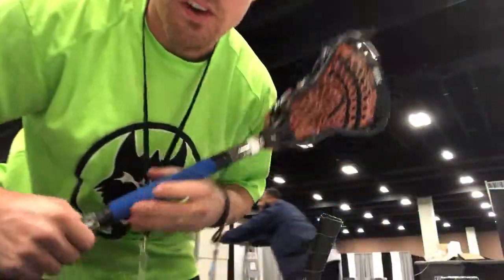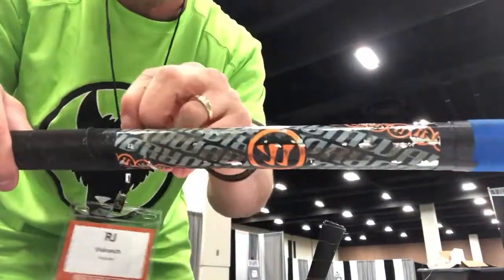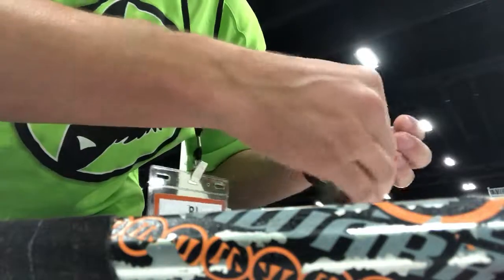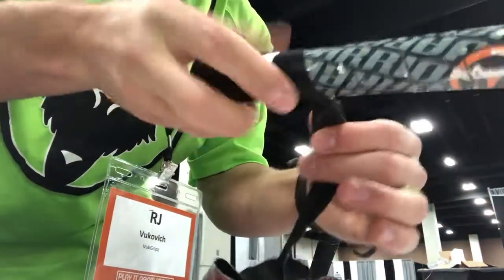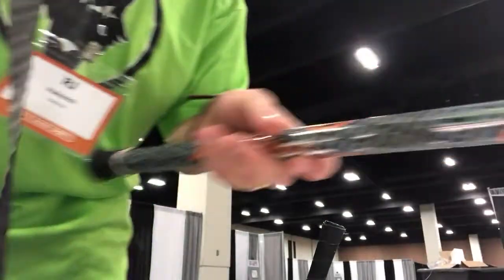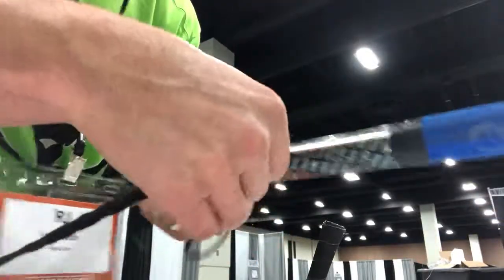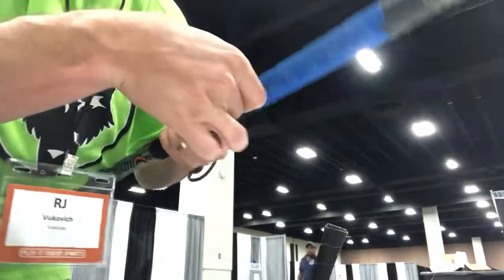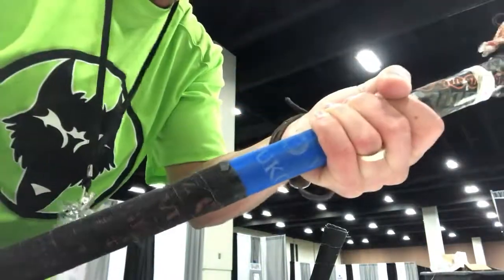Reusable Lacrosse Grip - How to Tape a Lacrosse Stick | VukGripz Lacrosse Tape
VukGripz jus keeps changing the market with its American Made Lacrosse Grip! Our lacrosse Tape can be taken off one lacrosse stick and reapplied to another shaft! Just be sure to take your time and do not pull hard or overstretch! Our lacrosse Tape is also the only grip that is NCAA Legal for Faceoffs! Yeah, it’s that crazy!